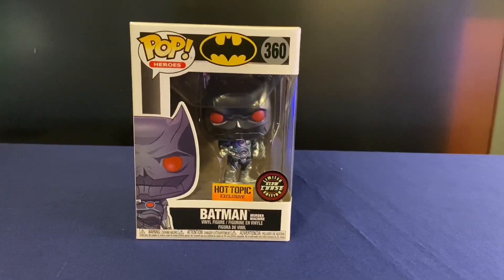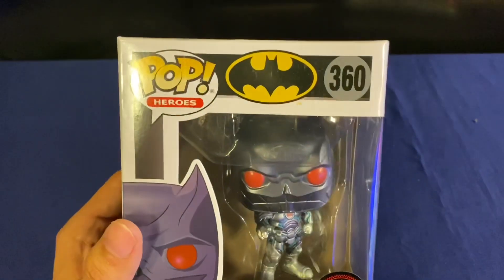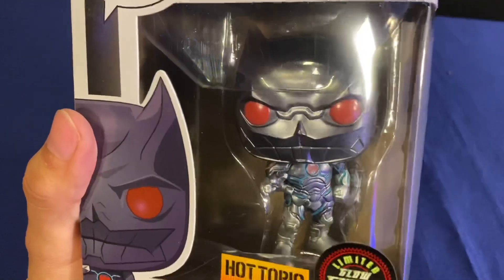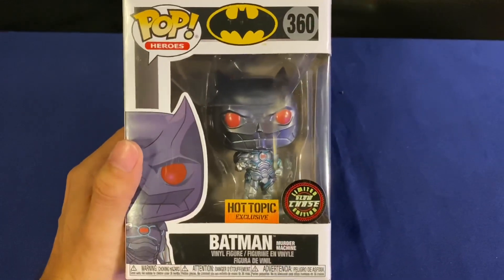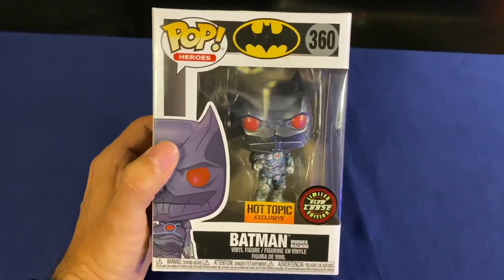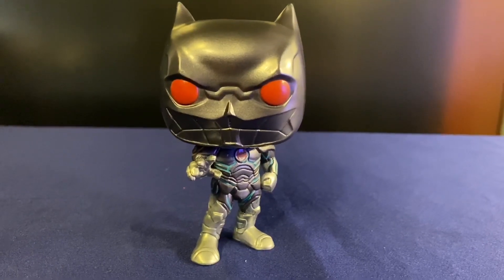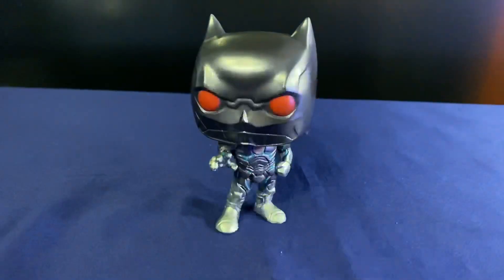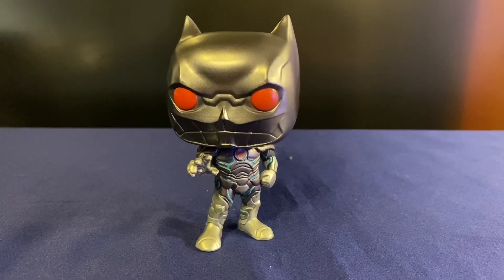Funko Batman Murder Machine Glow Chase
Hot topic exclusive glow chase Batman murder machine